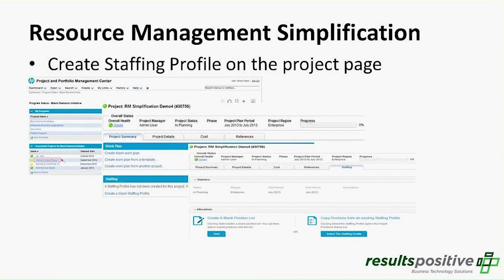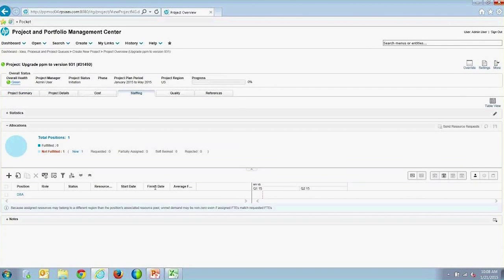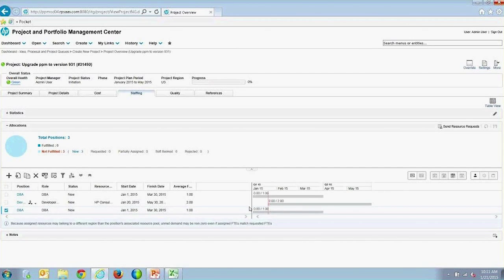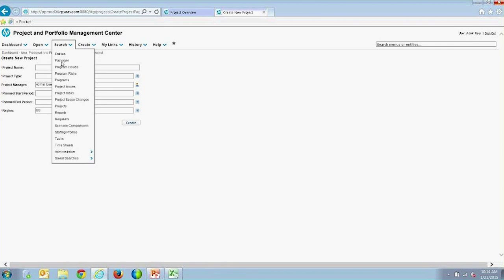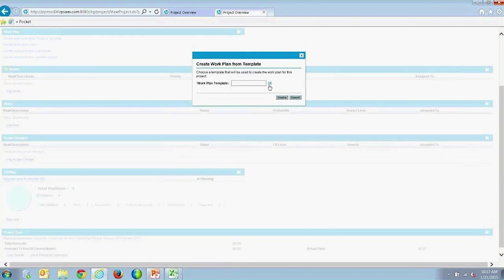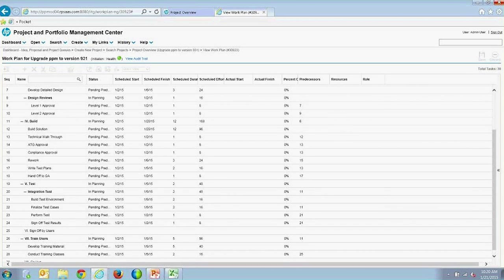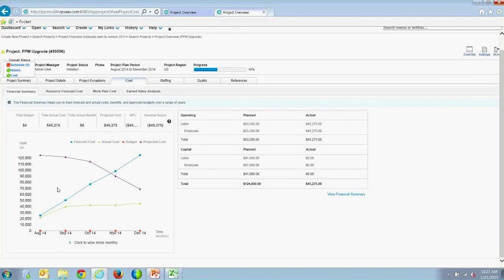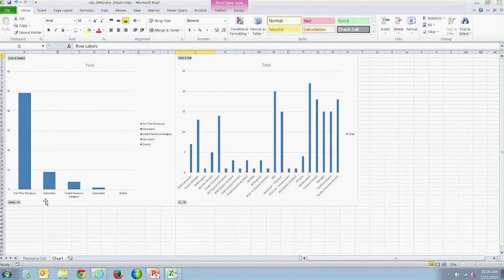What's New with HP PPM 9.3 and 9.31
Watch Russ King discuss some of the new features that HP PPM 9.31 has to offer including the new financial management optimization capability as well as an Excel report feature.